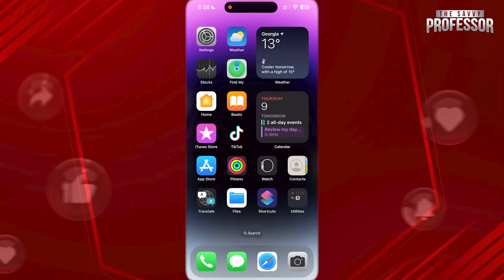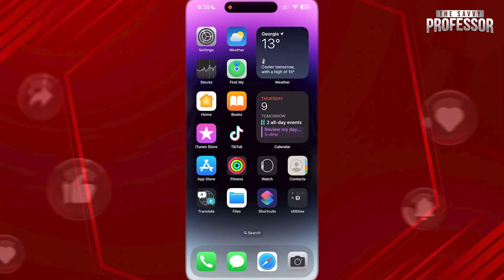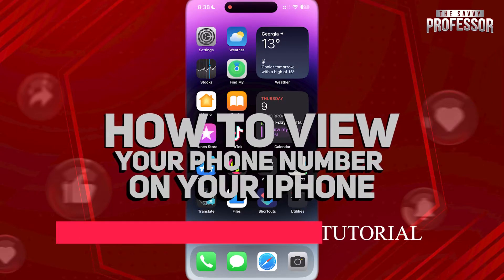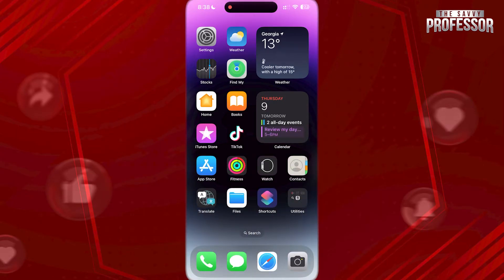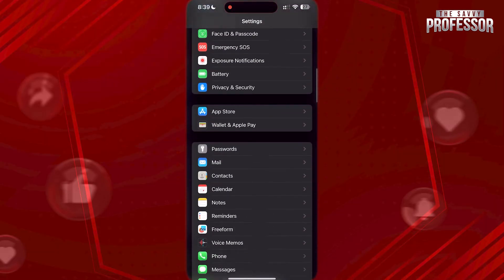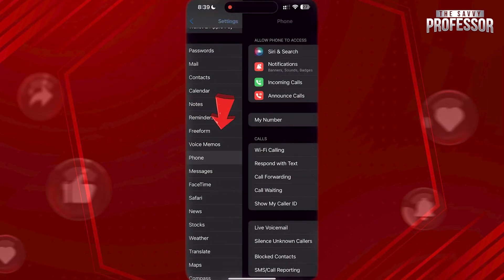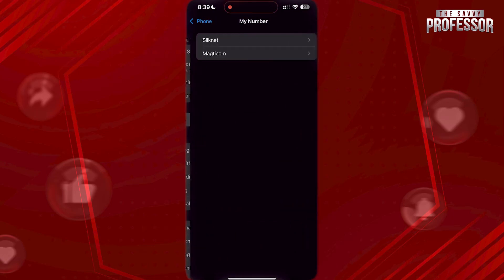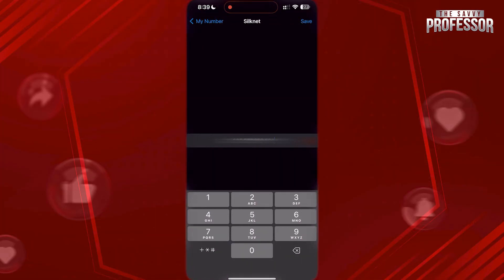How to View Your Phone Number on Your iPhone (How to Find the Phone Number on an iPhone)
How to View Your Phone Number on Your iPhone (How to Find the Phone Number on an iPhone). In this tutorial, you will learn how to view your phone number on your iPhone.